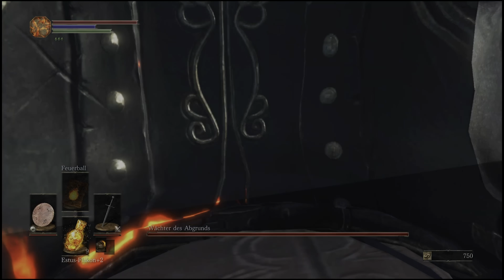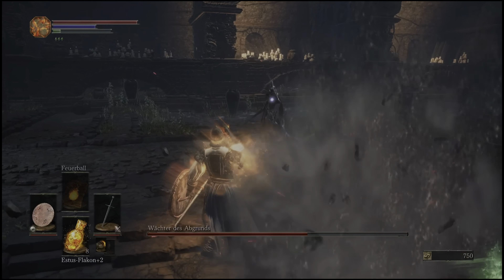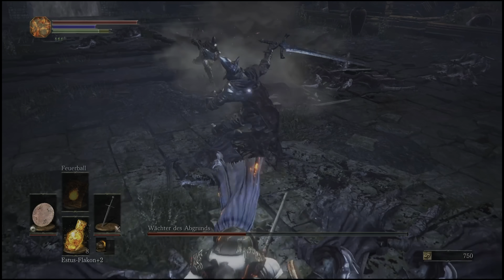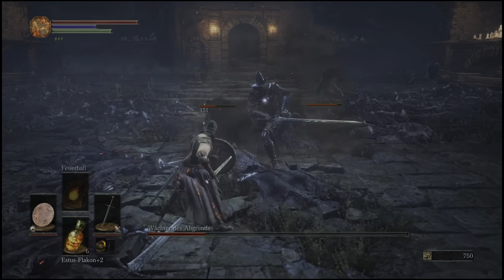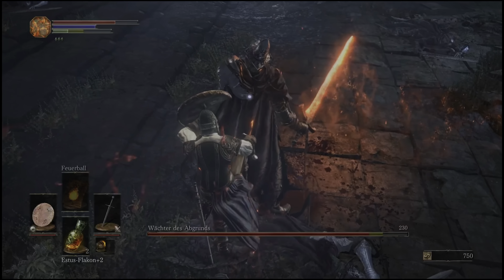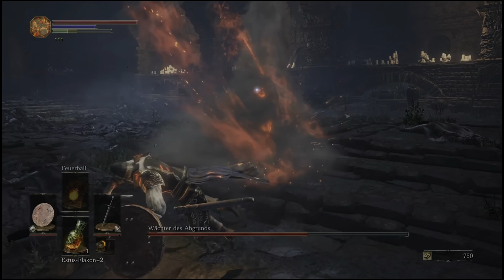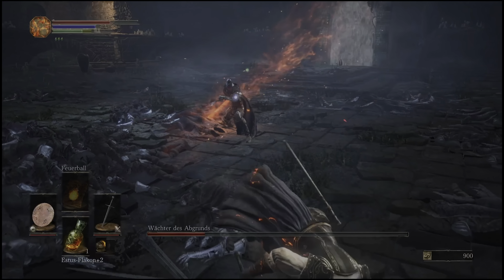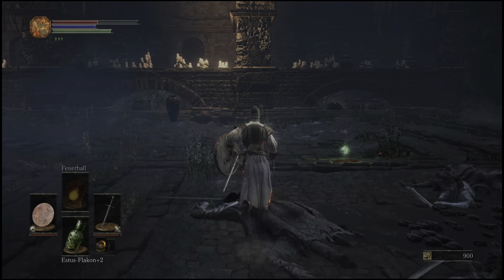Flames of the Abyss: Defying the Abyss Watchers at Level 1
In the halls of Farron Keep, I confront the relentless Abyss Watchers, wielding their fiery blades. Witness the clash of steel and the dance of death as I engage in an unforgettable showdown, relying on precise timing, impeccable reflexes, and unbreakable determination to emerge triumphant.